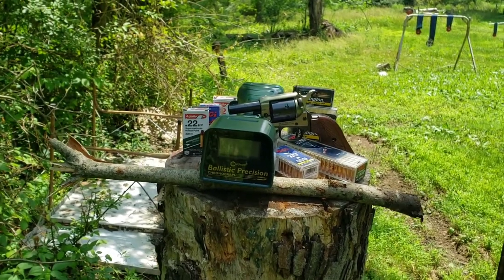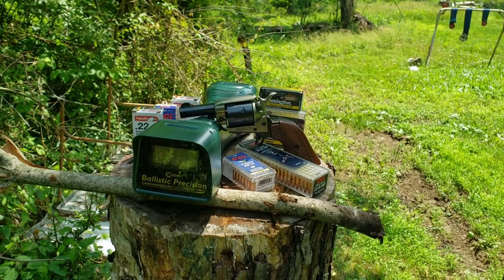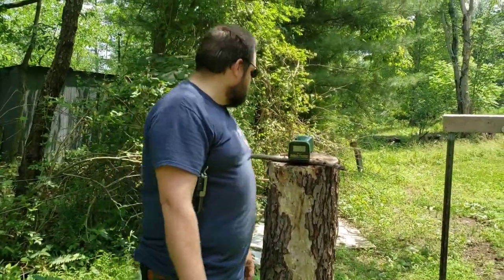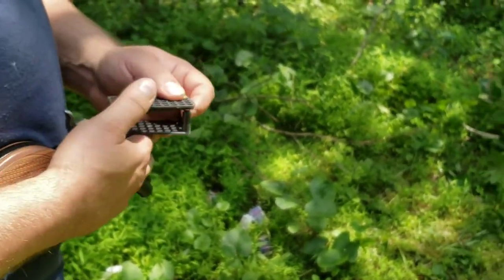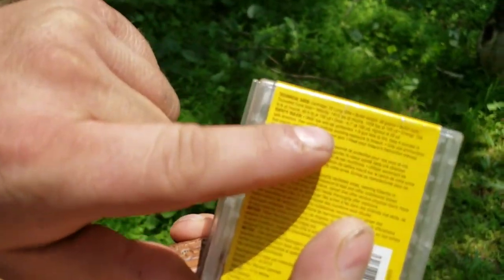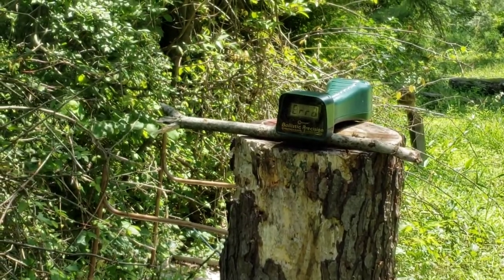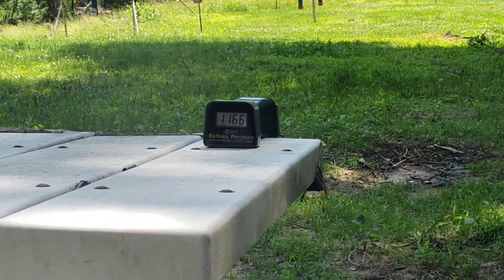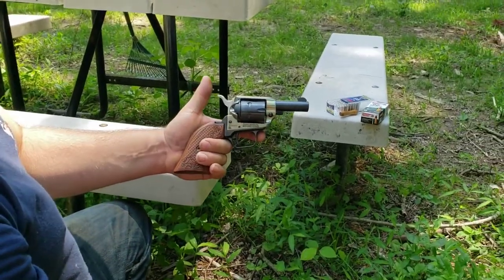Heritage Barkeep .22lr Velocity Test - High/Hyper Velocity Ammo Chrono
Computer Editing: TBA

Editing App: TBA

Table: TBA

12"x12" Sight In Splatter

12"x18" Bullseye Splatter

18"x24" Silhouette Splatter